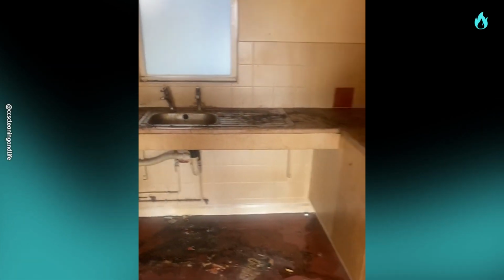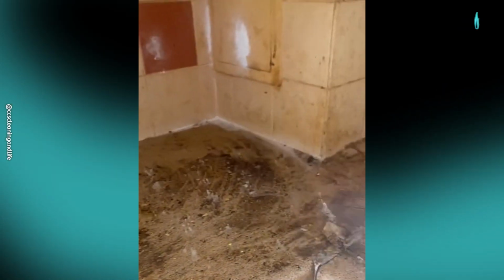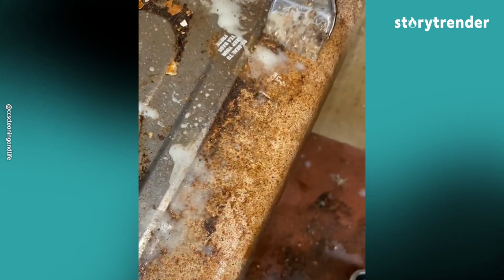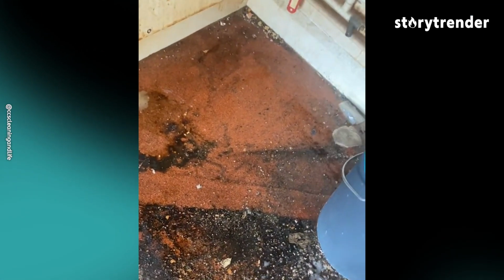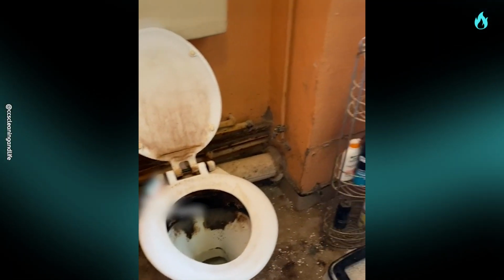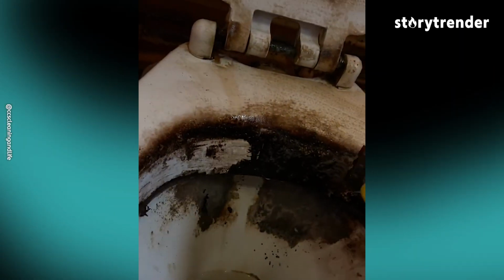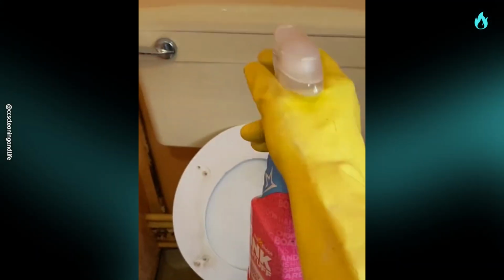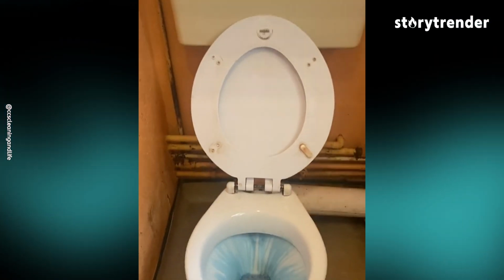Cleaning The Filthiest Houses 🤢 | STORYTRENDER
Company Information:

StoryTrender is owned and operated by Caters News Agency Ltd, an international multimedia content provider. We supply news, picture, video and feature stories to the world’s largest media publishers.

For media / licensing / broadcast usages, please contact licensing(at)catersnews.com